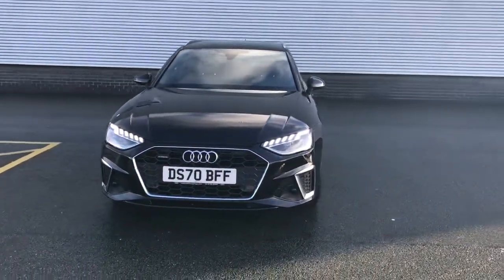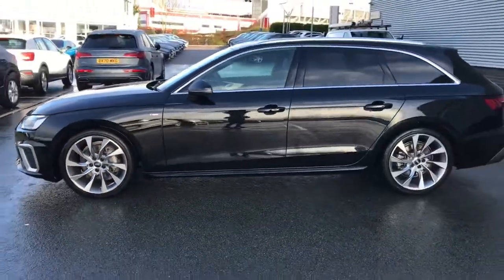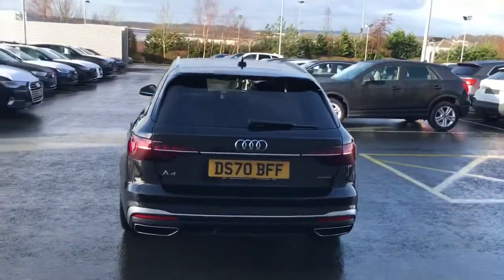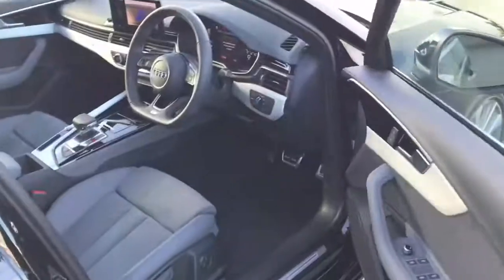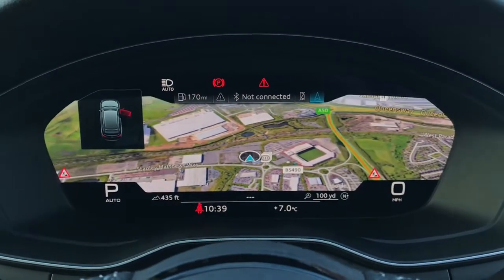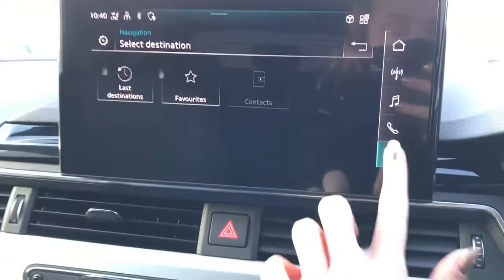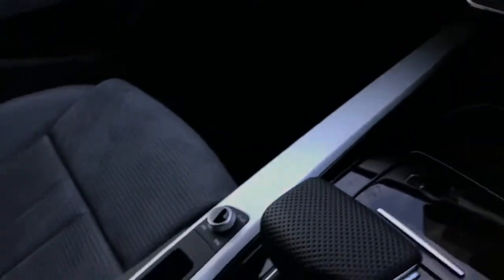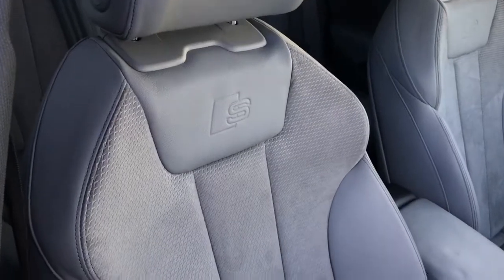Approved Used Audi A4 Avant S line | Stoke Audi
Check out this approved used Audi A4 Avant S line 40 TDI quattro 190 PS S tronic, currently for sale at Stoke Audi.

DS70 BFF
2,778 miles
Automatic
Diesel
Mythos Black